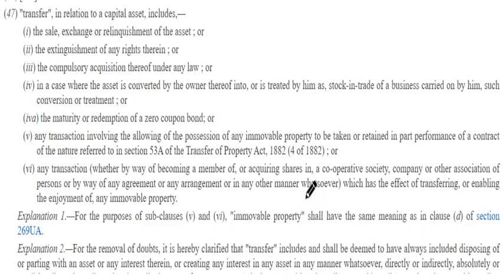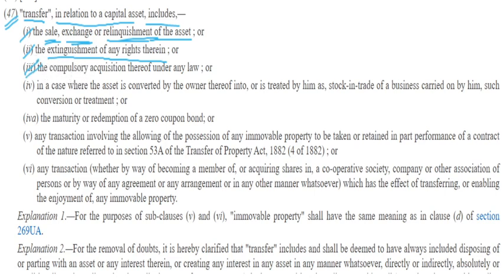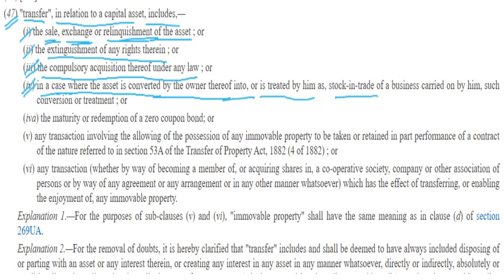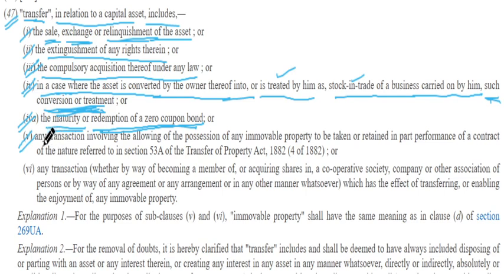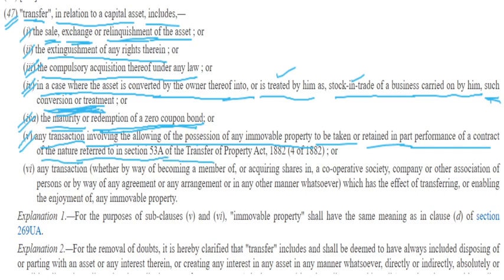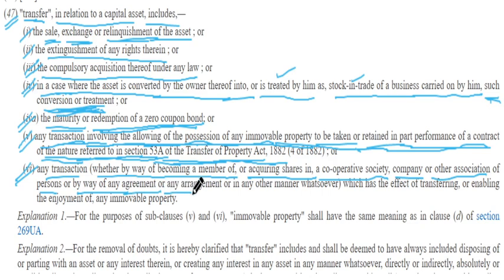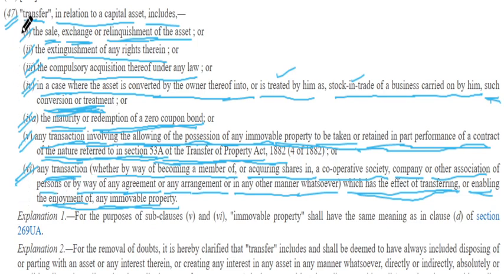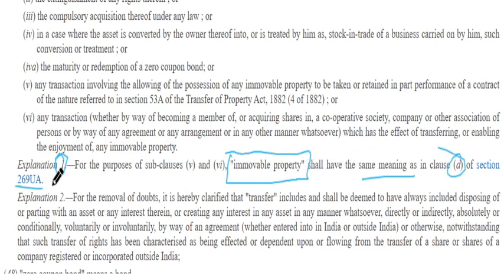"Transfer" in relation to capital assets - sec 2(47) of income tax Act